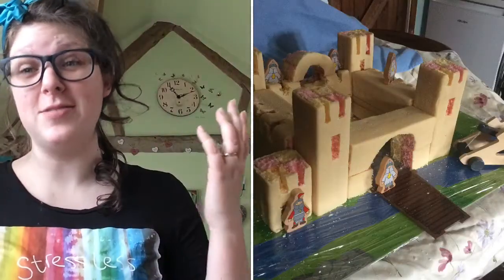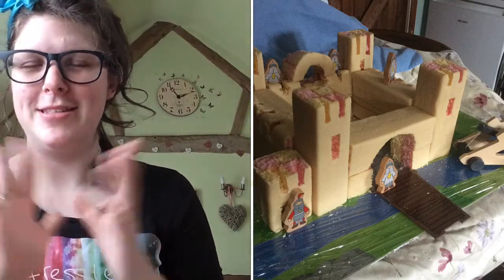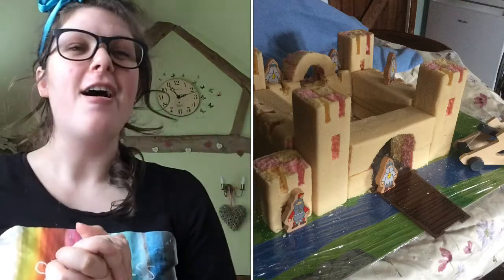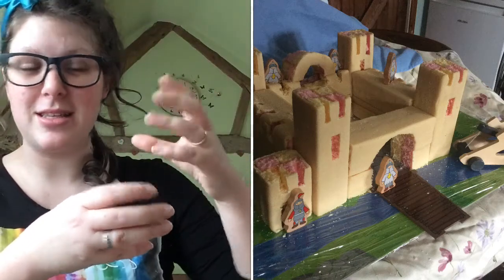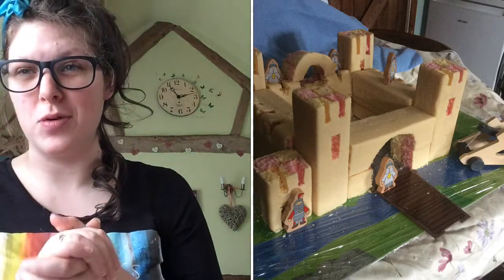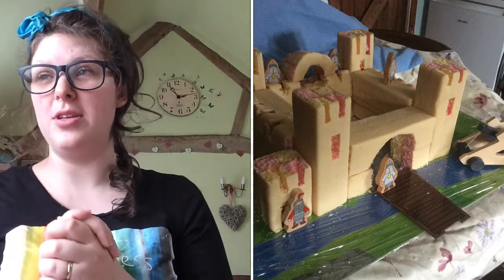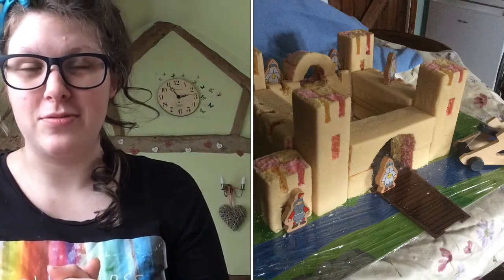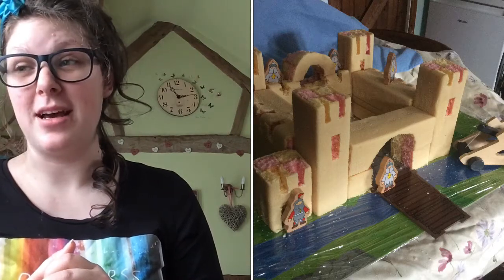Easy Castle Cake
Birthday cake fun If you want to book a zoom music session for you and your little one ( first session free) then get in touch